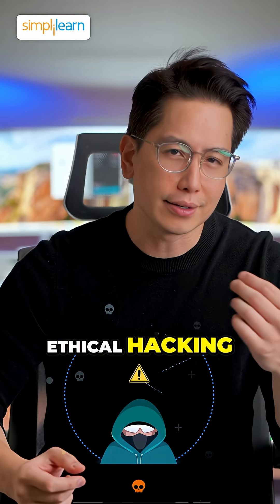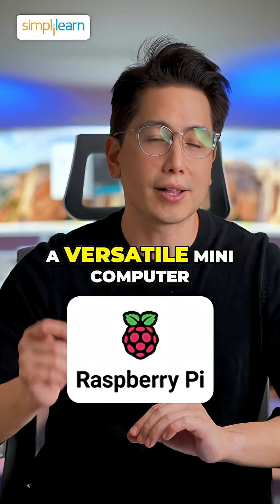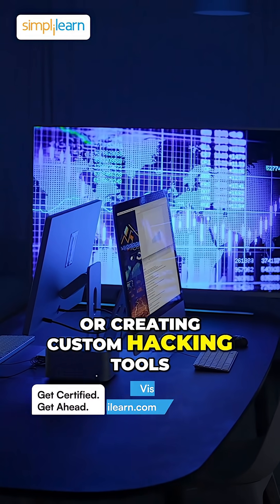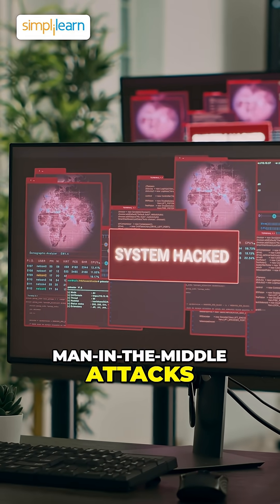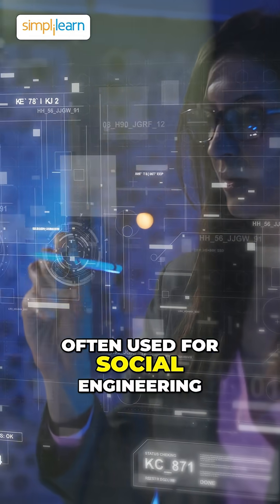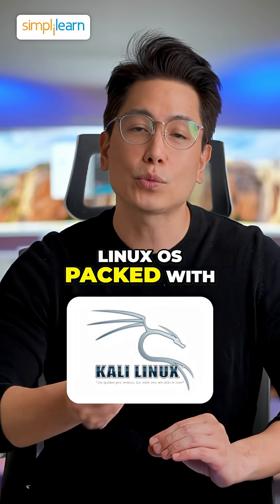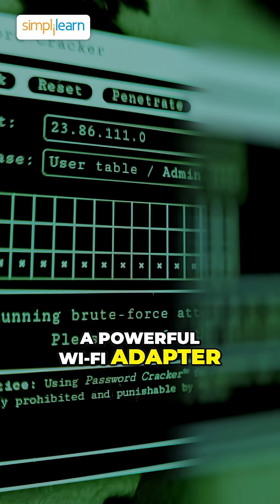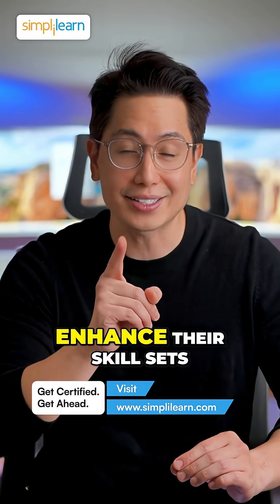🔥Top Ethical Hacking Gadgets You Must Try in 2026!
Are you curious about the coolest gadgets ethical hackers use to test, secure, and explore the digital world? In this video, we’ll uncover the top ethical hacking gadgets every cybersecurity enthusiast should know in 2026.

From Wi-Fi hacking devices and portable penetration testing tools to multi-functional USB gadgets, we’ll break down how these tools work, why hackers love them, and how professionals use them for ethical purposes only.

👉 Whether you’re a beginner in cybersecurity or already exploring penetration testing, this list will inspire you to level up your skills.